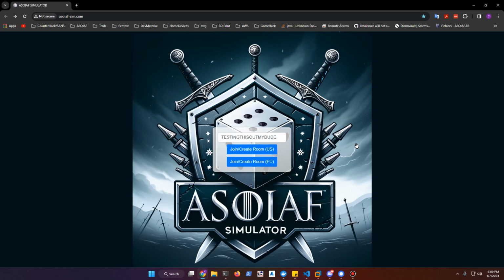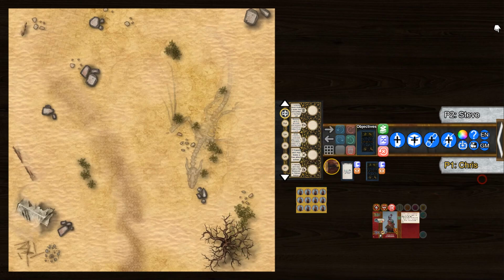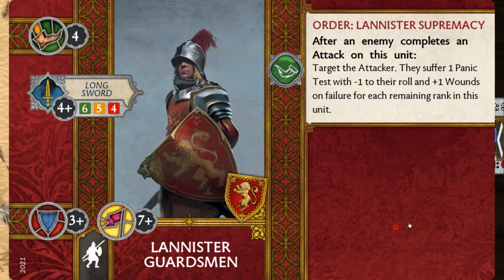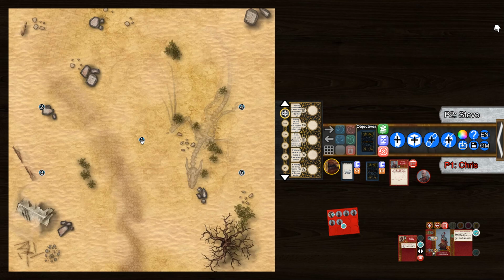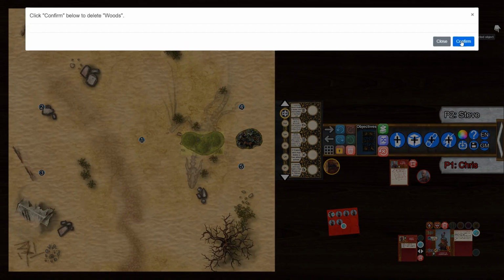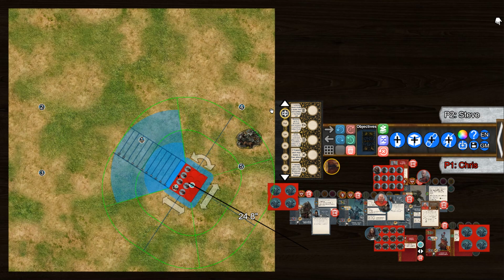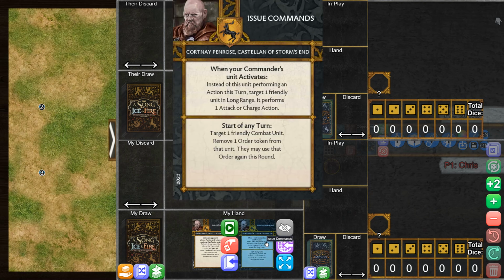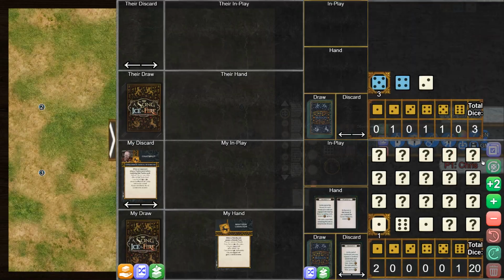ASOIAF-Simulator Beta Launch How-To-Demo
Officially launching the asoiaf-simulator. This is the how-to demo video. Play at asoiaf-sim.com